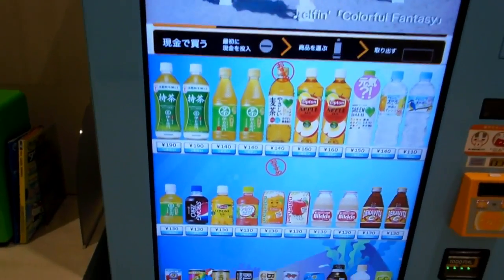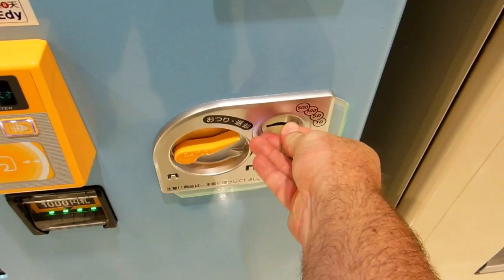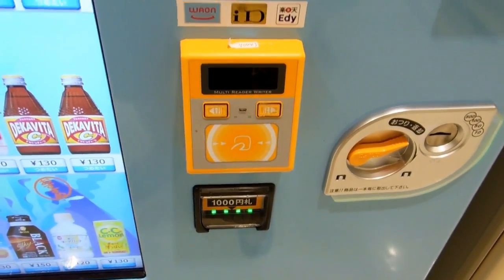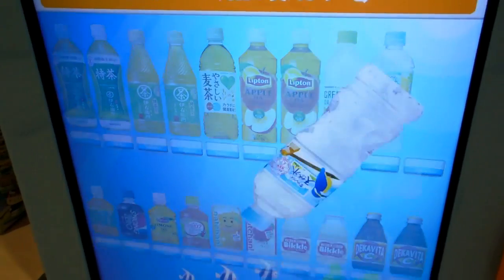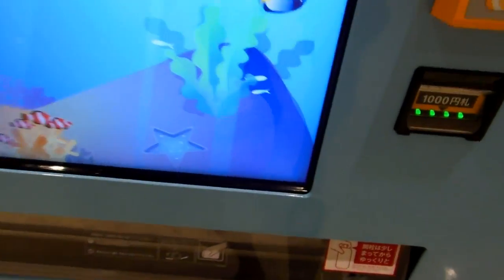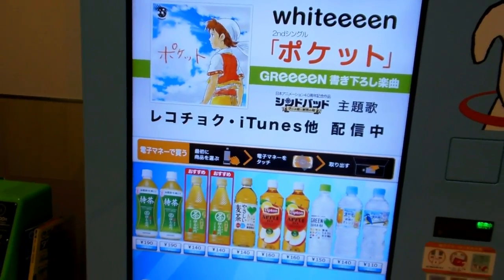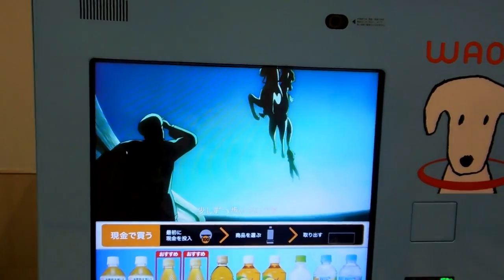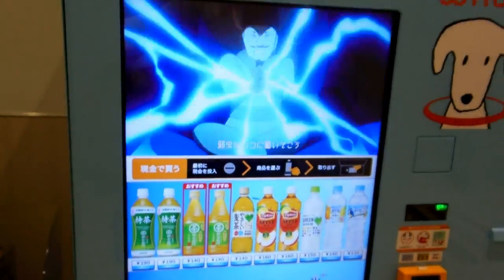Touch Screen Vending Machine in Japan!